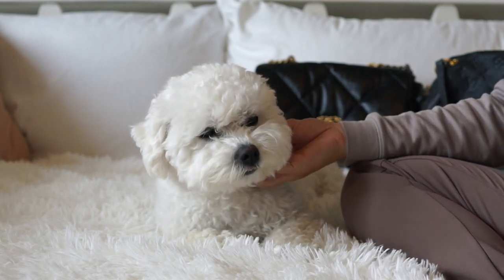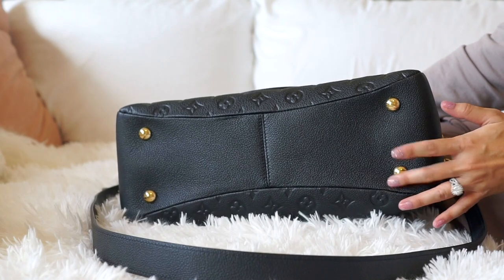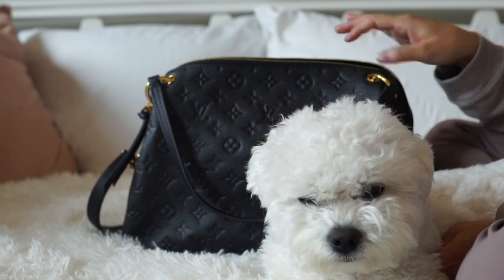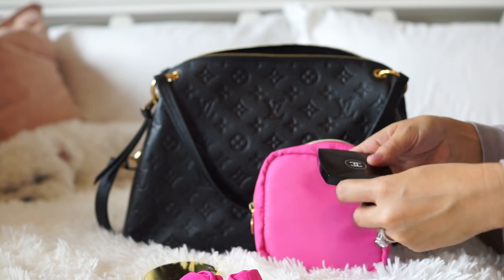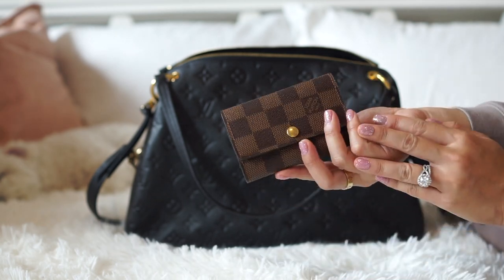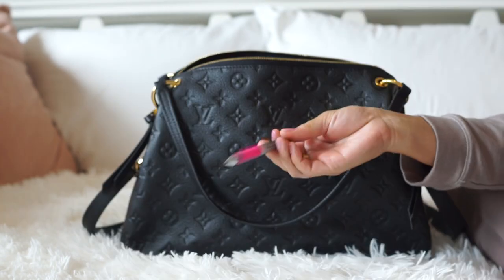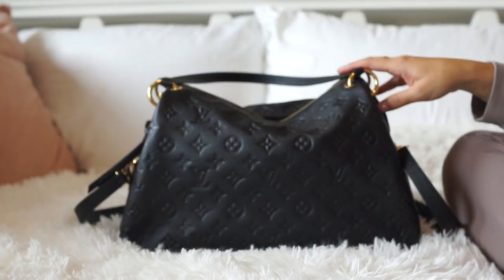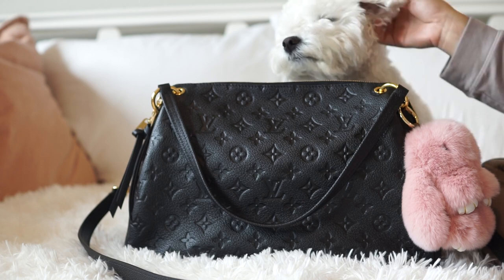What's in my Bag - Louis Vuitton Ponthieu PM in Black Monogram Empreinte Leather!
What's in my Bag - Louis Vuitton Monogram Empreinte Ponthieu PM Black! Includes handbag review - I am using this bag again and wanted to share what's in my bag! Links for items below!

1. Bag Insert
2. Key Fob Cover
3. Hot Pink Makeup Bag
4. Rose Quartz Glass Rollers
5. Eucalyptus Essential Oil
6. Juicy Tubes
7. Hand Sanitizer Refillable Spray Bottles
8. Gellen Gel Polish Kit with Cuticle Oil
9. Kindle (I have an older model)
10. Kindle Cover
11. Retractable Gel Pens
12. Sunglasses Pouches
13. Cell Phone Case
14. Bunny Keychain
15. Coola Sun Silk Drops [PLEASE CHECK TJMAXX OR MARSHALLS FIRST FOR THIS ITEM INSTEAD OF BUYING RETAIL]
16. Gucci Sunglasses (found on Amazon)